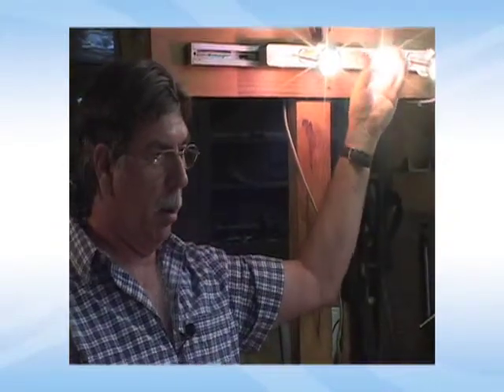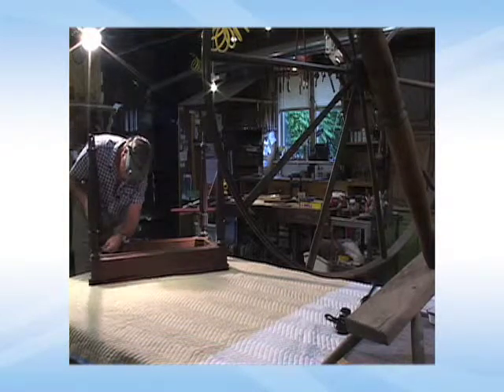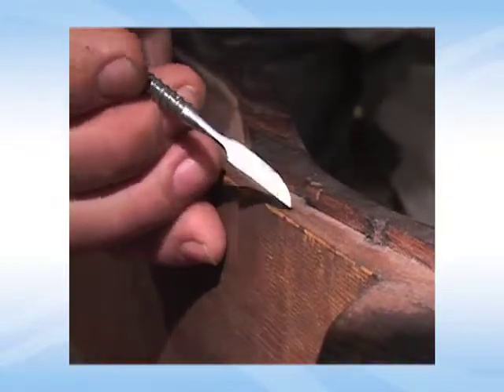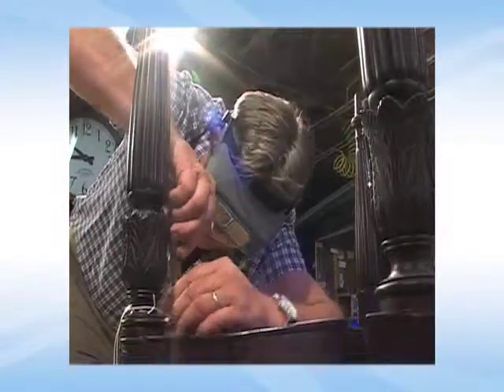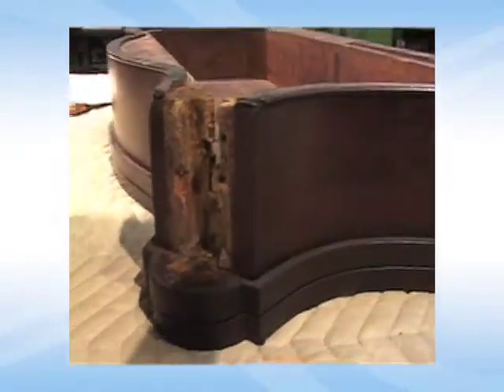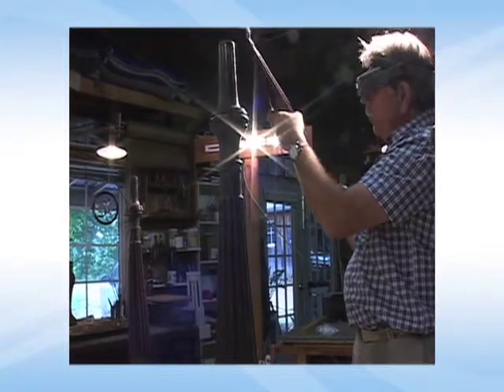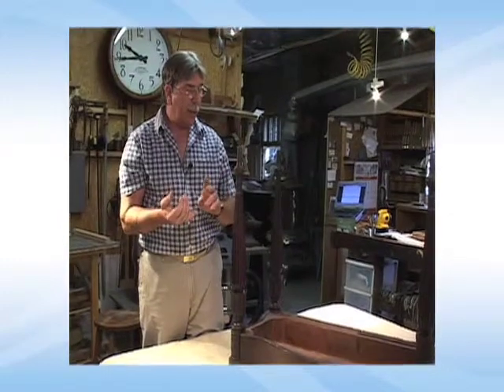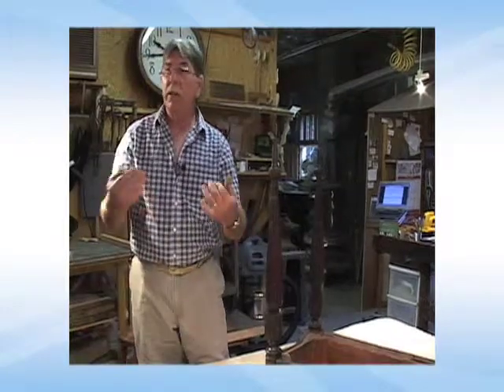Conservation Matters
Fine arts conservator Todd Jorgensen discusses a 19th-century card table in need of conservation. The table is owned by Cape Fear Museum of History and Science in WIlmington, NC.

Todd is a fine arts conservator working in Tobaccoville, NC.